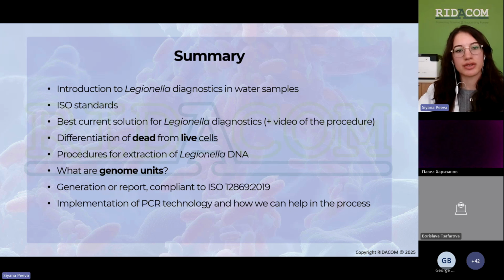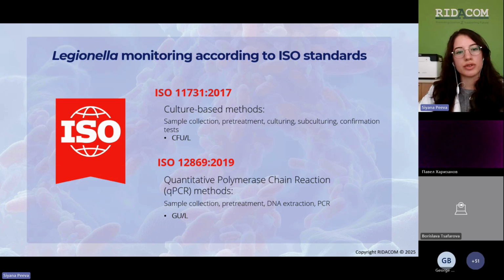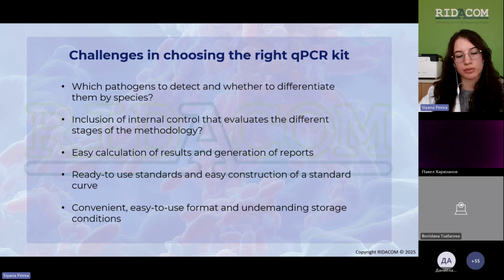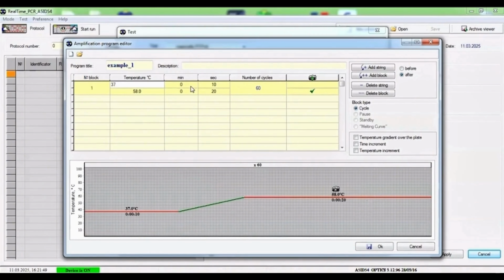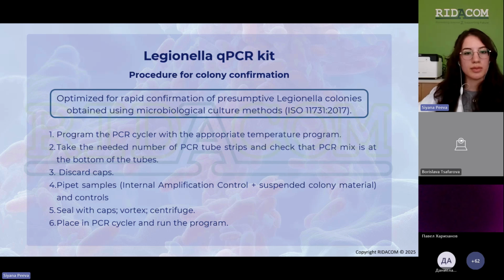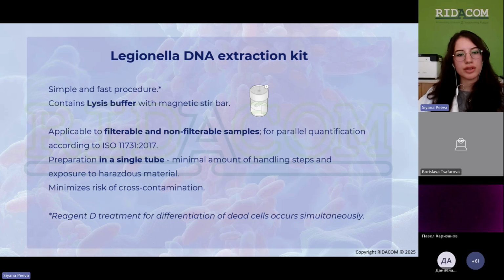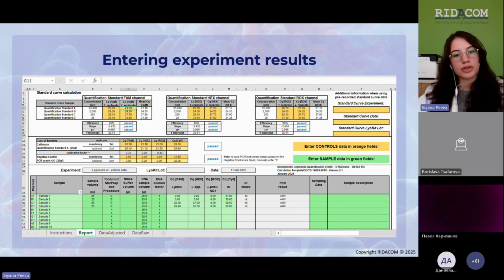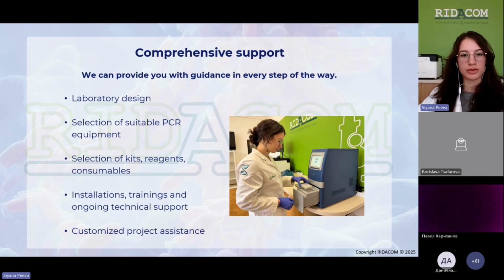Webinar: Legionella - A game-changing approach for detection & quantiﬁcation in WATER samples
🔎 Are you looking for a faster, more accurate way to detect and quantify Legionella in water?

Look no further! RIDACOM’s groundbreaking webinar, "Legionella – A Game-Changing Approach for Detection & Quantification in WATER Samples"

Our team of experts revealed the latest advancements in Legionella testing technology and shared valuable insights into industrial diagnostics. This session covered innovative PCR solutions that make Legionella detection more accessible and cost-effective than ever.

📌 Key topics included:
✅ Detection and quantification of Legionella with results in just 4 hours according to ISO 12869:2019, while the cultural method according to ISO 11731:2017 takes 10-14 days.
✅ A unique solution that allows you to detect, differentiate and quantify Legionella spp, L. pneumophila and L. pneumophila serogroup 1 in a single test.
✅ Obtaining quantitative results expressed in GU/ml (genomic units/mL), which can provide you with the most accurate and reliable data on the presence of Legionella.
✅ Demonstration of the procedure, which is designed to be easy and affordable.
✅ Overview of the process of DNA isolation from membrane filter as well as from bacterial colonies.
✅ How can LIVE cells be differentiated from DEAD cells? This critical information on bacterial viability provides an objective assessment of safety risks.
✅ Valuable guidelines for the selection of equipment, supplies and reagents.
✅ Starting points for the implementation of PCR technology in laboratories without previous experience in the field.

🧬 Whether you’re already performing molecular diagnostics or just exploring new possibilities, this webinar provided essential knowledge to keep you at the forefront of industrial water analysis.

🎥 Watch the recording now and discover how PCR technology is revolutionizing Legionella testing!